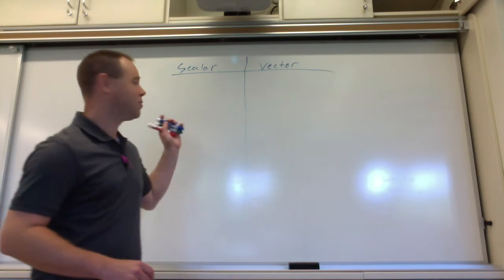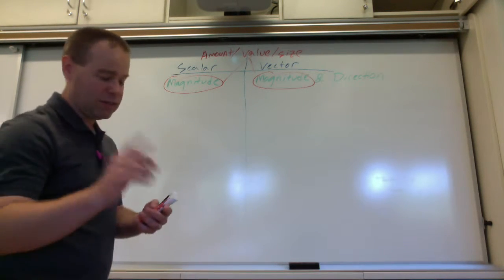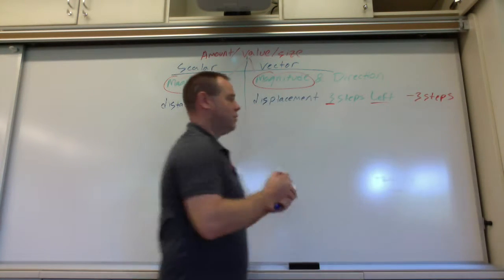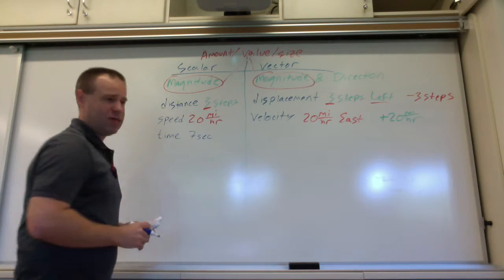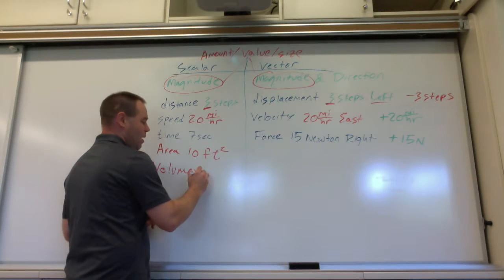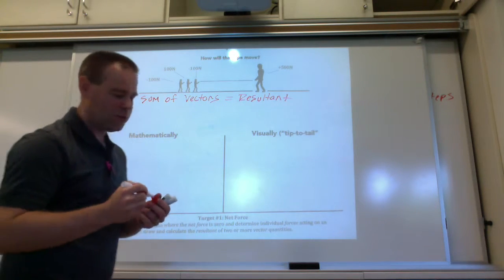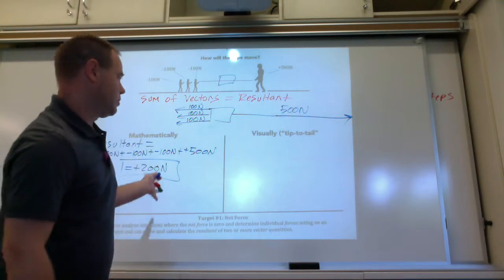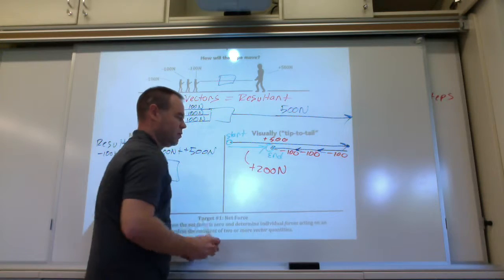Vectors & Scalars Final